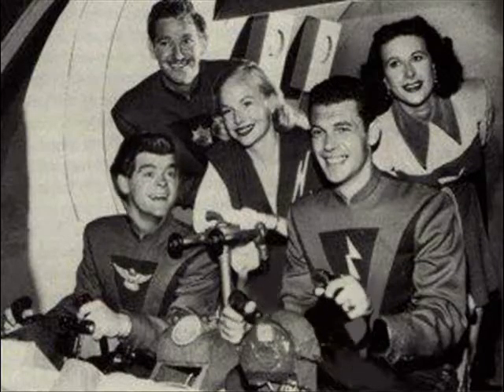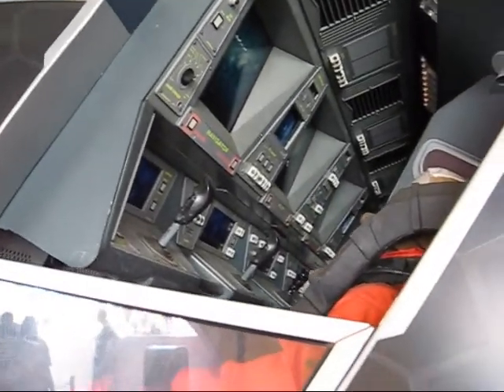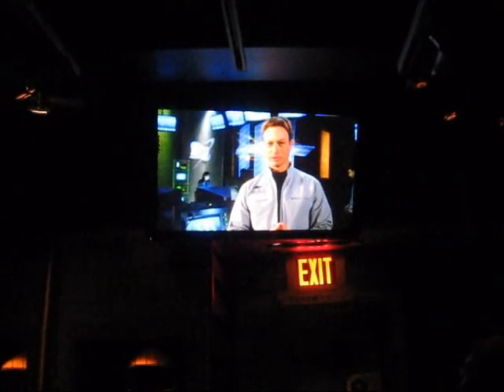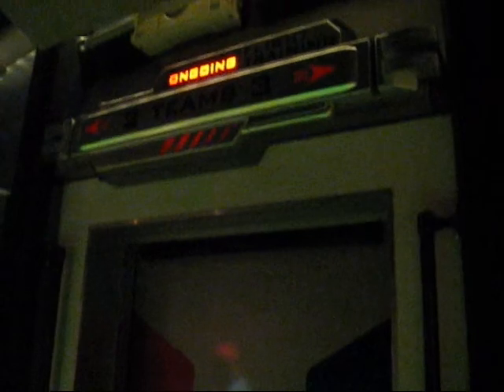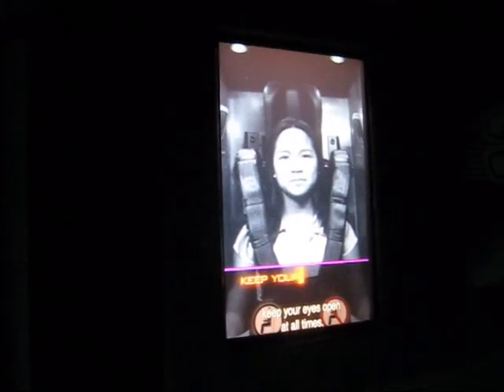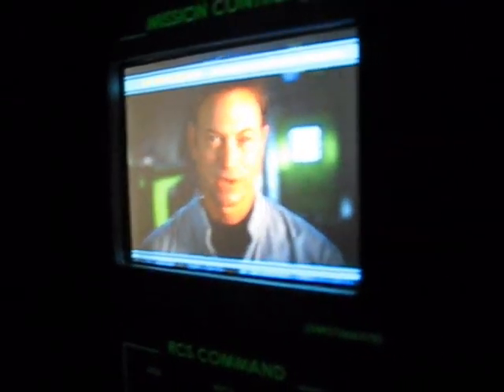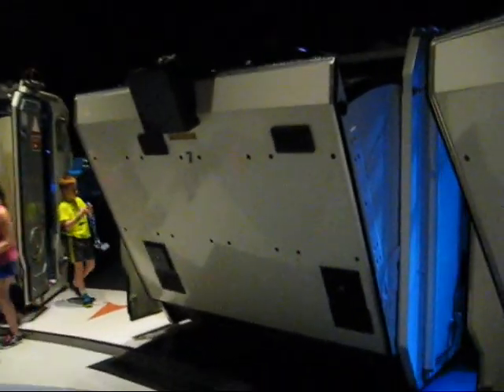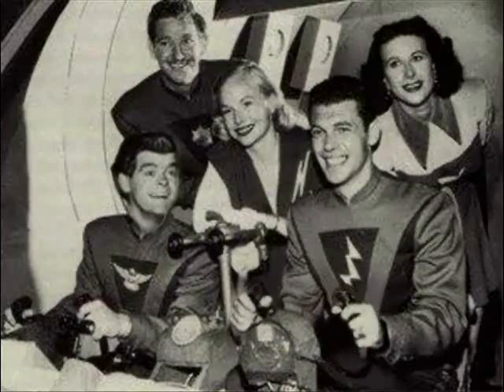A Flight to Mars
Blast off to the planet Mars as the Last Wanderer takes you aboard Mission: SPACE, a multimillion dollar thrill ride at Walt Disney World's Epcot park.